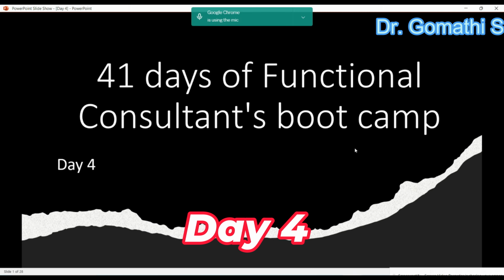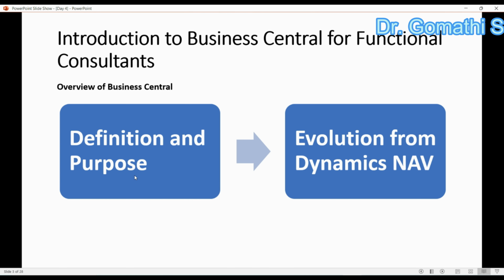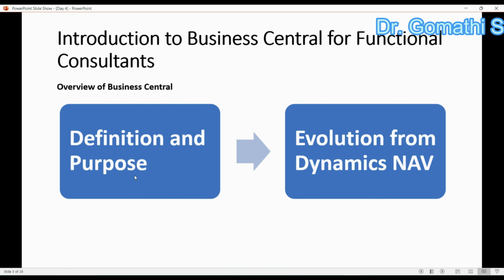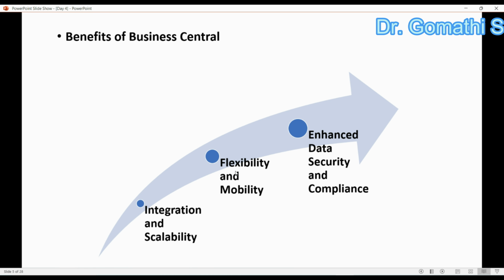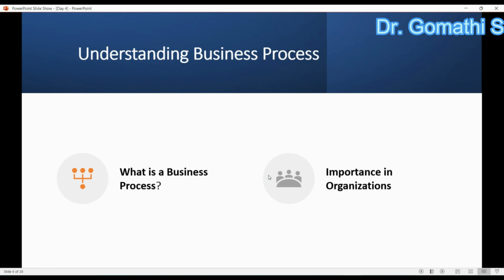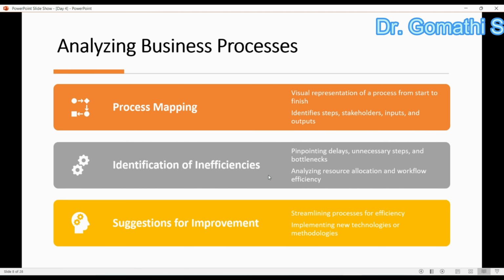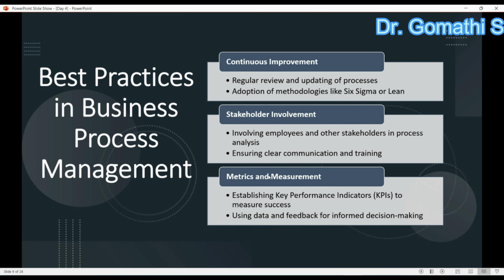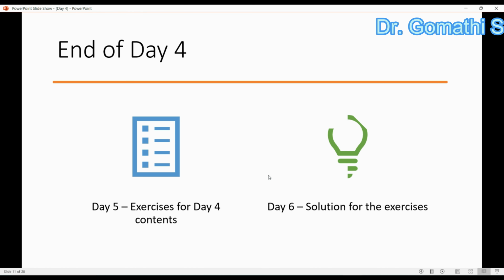Business process, stakeholders | business central functional consultants | Day 4 | 41 days boot camp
Udemy Courses

1.

2. 100+ Interview questions and answers- BC Technical

1. HUION HS64 Graphics Drawing Tablet

Business process, stake holders |business central functional consultants | Day 4 | 41 days boot camp

Happy learning